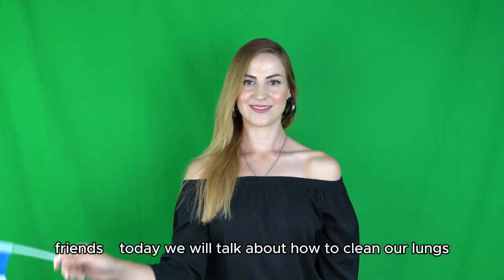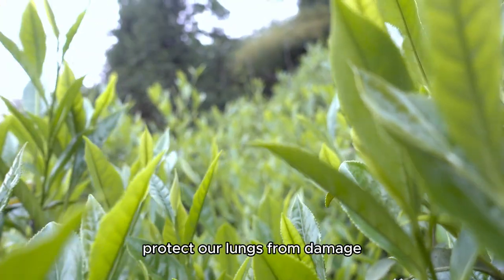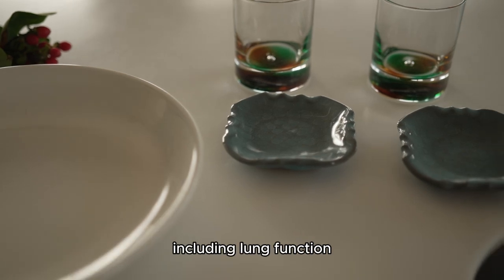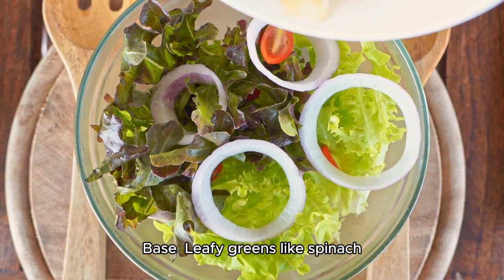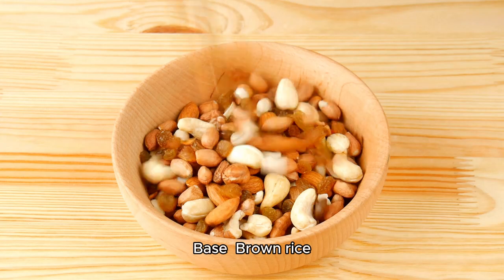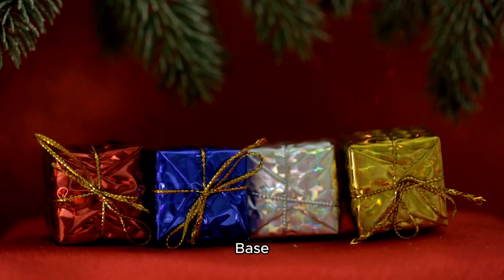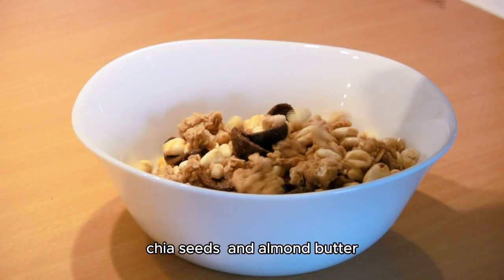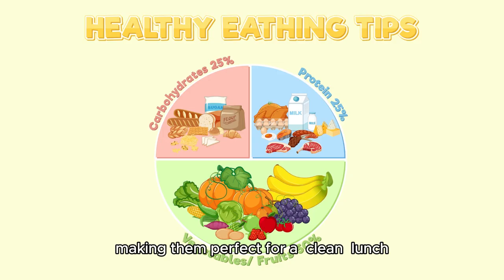Keep Your Lungs Healthy: A Comprehensive Guide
Keep Your Lungs Healthy: A Comprehensive Guide .how to  keep clean  our   lungs.

1. In this informative video, we delve into essential strategies for maintaining optimal lung health. From understanding the impact of air quality to exploring effective breathing exercises, this comprehensive guide offers valuable insights and practical tips. Join us as we discuss the importance of regular check-ups, a balanced diet, and lifestyle choices that promote respiratory wellness. Ensure your lungs remain in peak condition for a healthier life.

2. Discover the key elements of lung health in our latest video, "Keep Your Lungs Healthy: A Comprehensive Guide." We provide an in-depth look at the factors that affect lung function and share actionable advice on how to protect and enhance your respiratory system. Learn about the significance of avoiding pollutants, engaging in physical activity, and incorporating lung-friendly foods into your diet. Take the first step towards better lung health today.

3. Join us for an enlightening exploration of lung health in our video, "Keep Your Lungs Healthy: A Comprehensive Guide." This presentation covers a wide range of topics, including the effects of smoking, the benefits of clean air, and the role of exercise in maintaining lung capacity. We aim to equip you with the knowledge necessary to make informed decisions for your respiratory health. Prioritize your lungs and embrace a healthier lifestyle with our expert tips. LungCare HealthEducation BreatheWell lung health healthy lungs respiratory wellness lung care breathing exercises lungs detox air quality tips protect lungs lung function avoid lung disease improve lung capacity clean air habits natural lung support lungs and exercise prevent respiratory issues